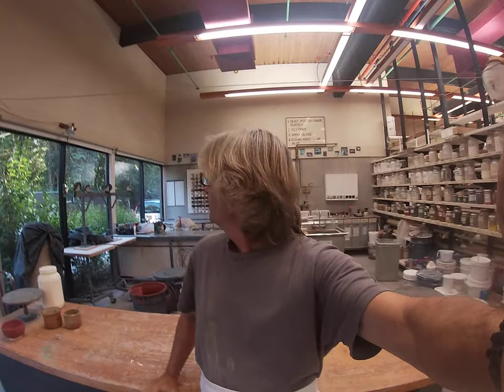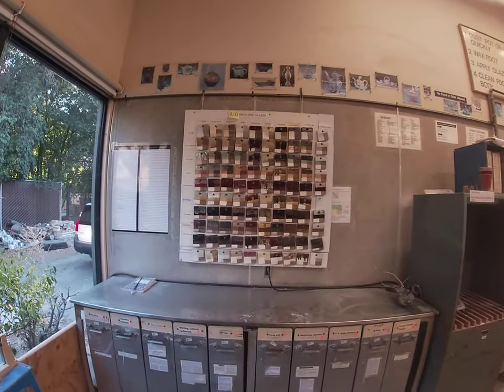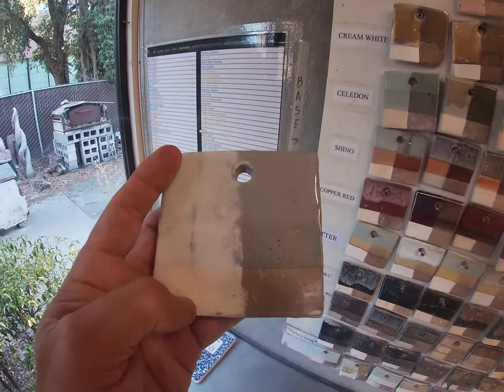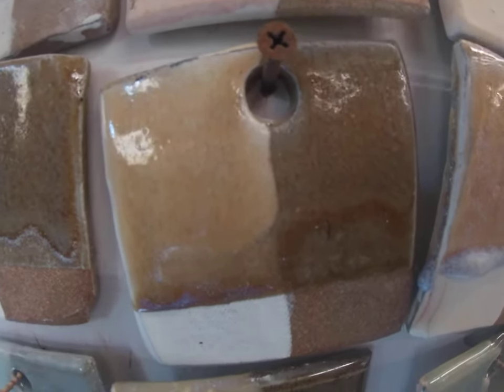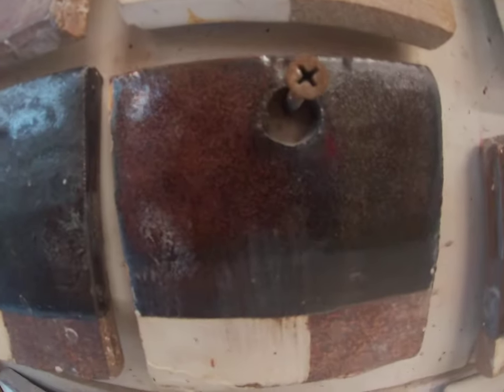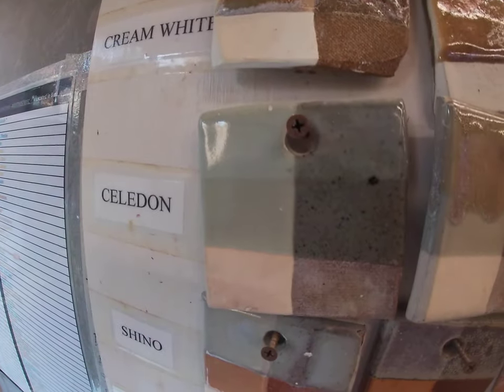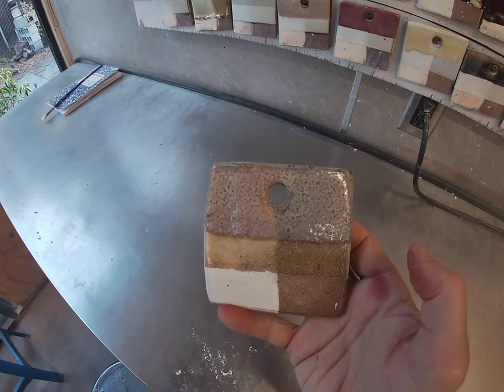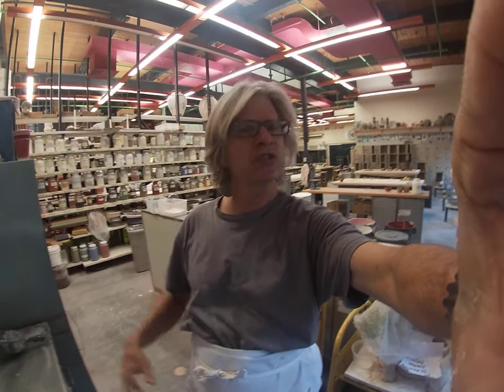Lecture: Cone 10 Glaze Chart